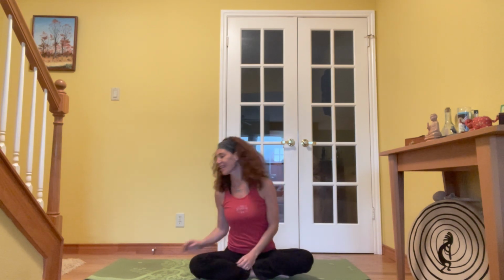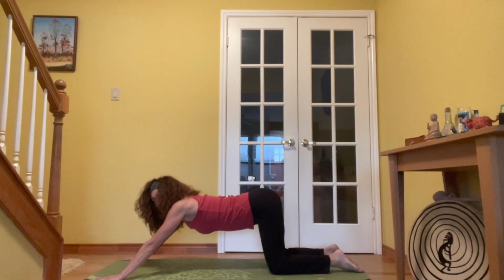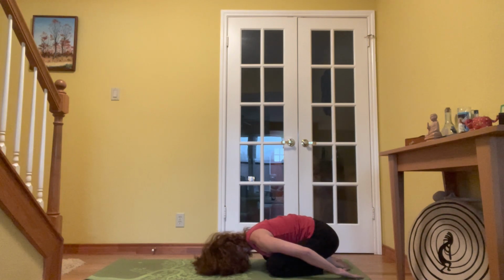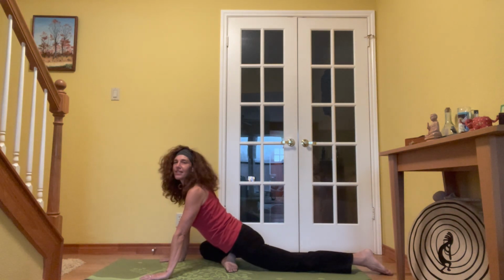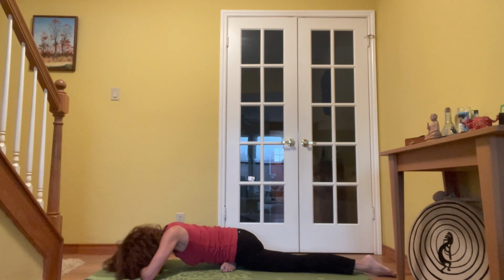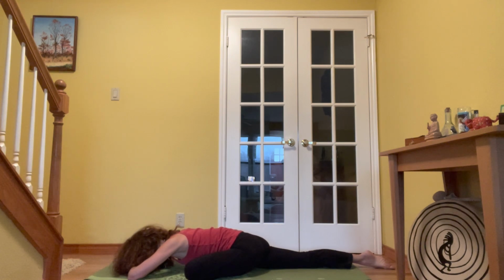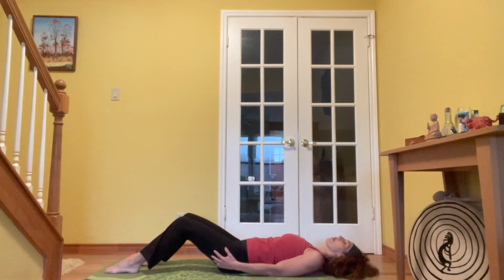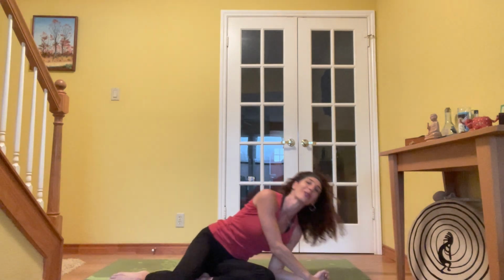Yin Yoga for Self Love - Valentine Edition - Yoga with Meditation Mutha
This week's 20-minute Yin Yoga Class, Yoga for Self Love, is all about honoring the most important person in your life, YOU!  Through heart-opening postures like Dolphin Pose and Anahata, we will make room for self-admiration to enter into our being.  Yoga with Meditation Mutha is for everyBODY.  Please join me in this opportunity to be your own Valentine and recognize the incredible being you are today.  Enjoy!

In addition, check out to learn about yoga retreats happening in 2021, free meditations, and tips on "Living Simply Extraordinary!"

Yin Yoga for Self Love with Meditation Mutha
Yin Yoga for Self Love - Valentine Yoga with Meditation Mutha